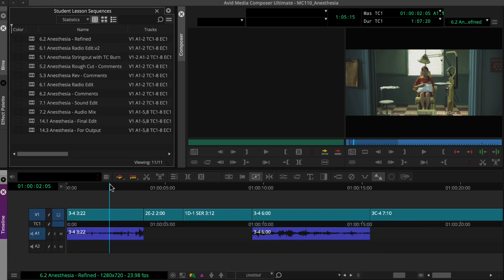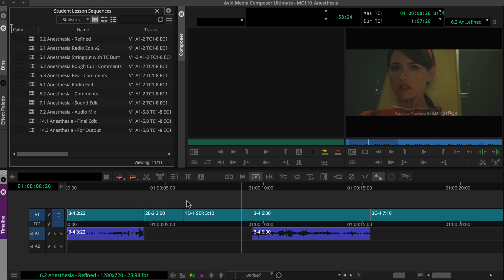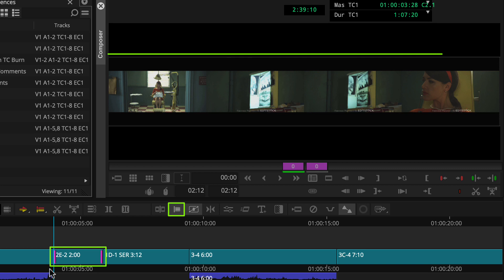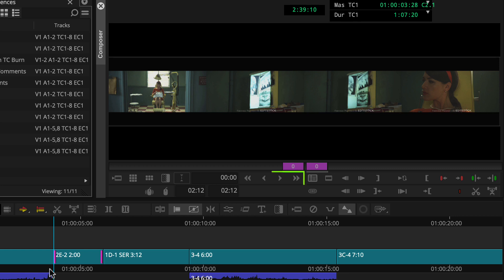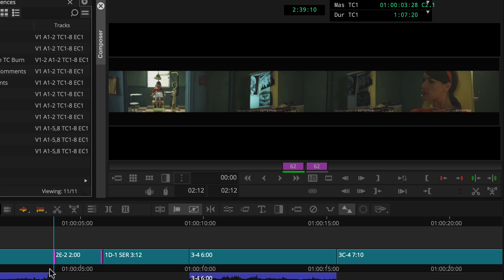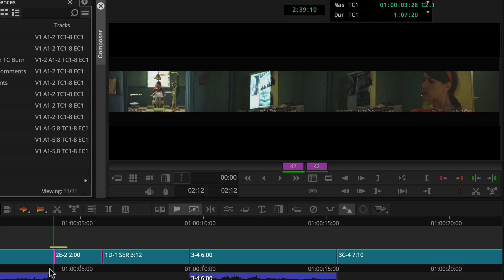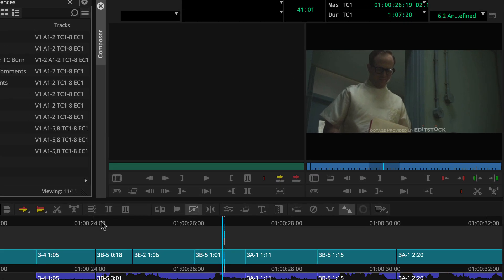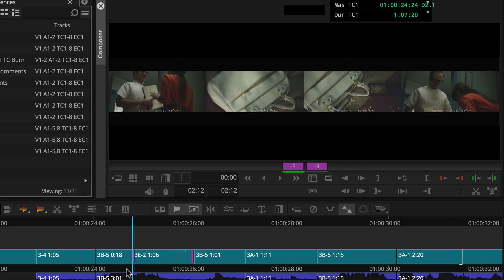Media Composer Quick Tips: Slipping Shots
Learn how to effortlessly adjust a shot’s content with the Slip feature in the Media Composer Timeline.